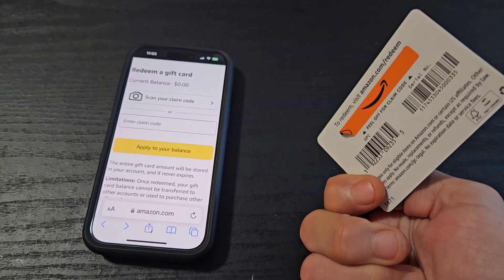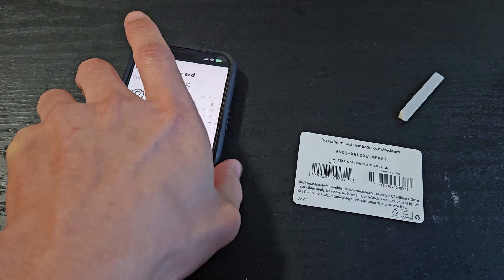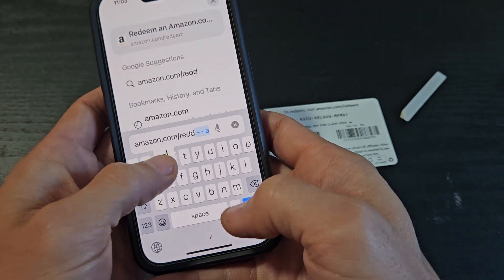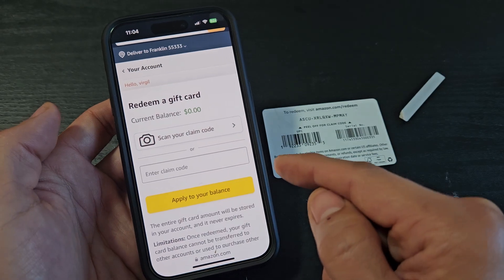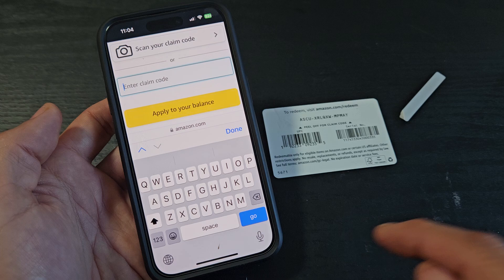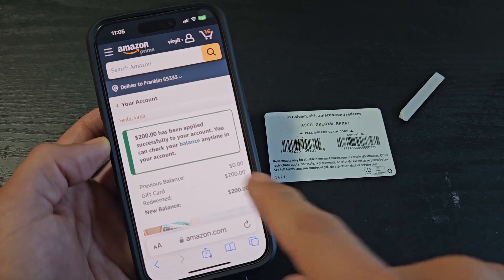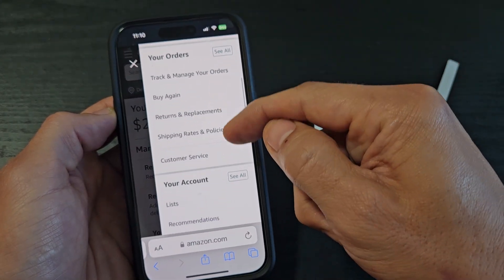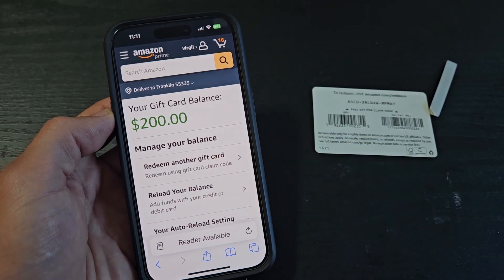How to Redeem Amazon Gift Card from Phone, Computer, Tablet, iPad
I show you how to redeem an Amazon Gift Card Just open up a browser on your phone, iPhone, computer, laptop, PC, tablet or iPad and go

Amazon Gift Cards